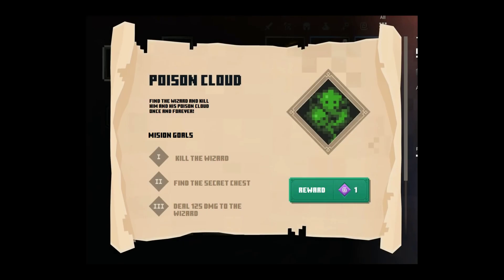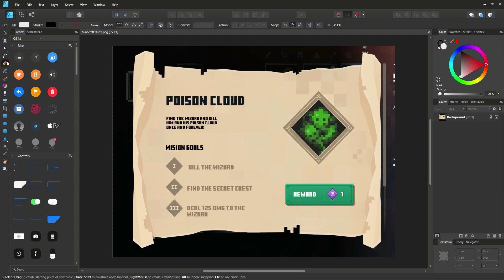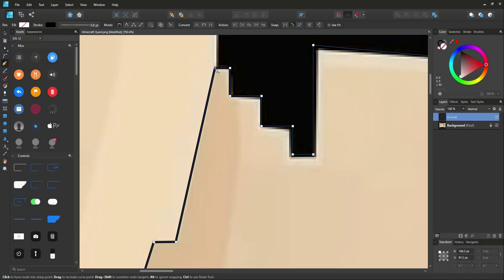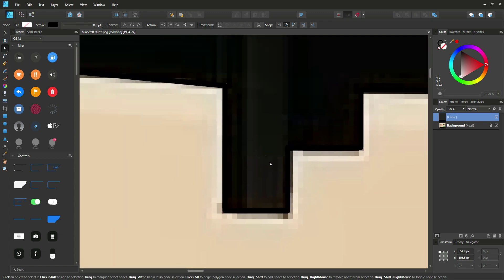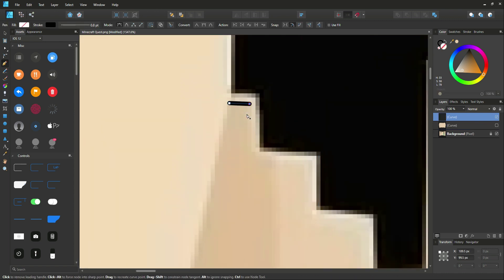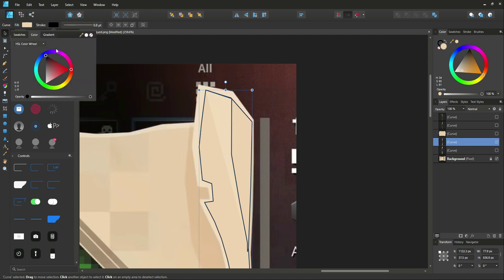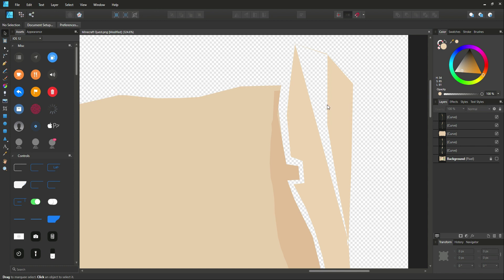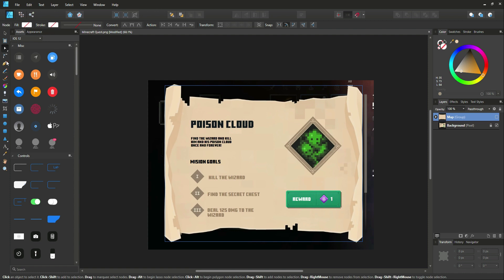How Its Made: Minecraft Quest Art - CGBrush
Steve always wondered what he would look like in a art designer. CGBrush shows How Its Made and today we cover Minecraft Quest Art from the Minecraft Dungeons showcased Quest UI.

Everything you need for this video down below!

Secret Download available at 10 likes!